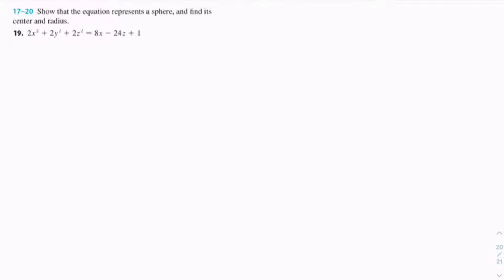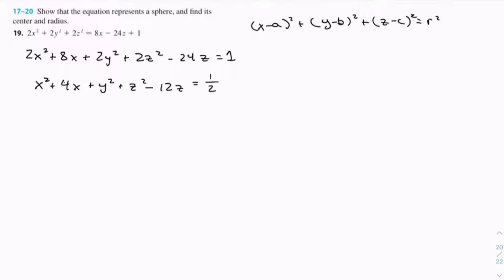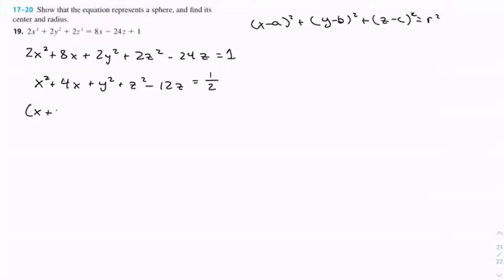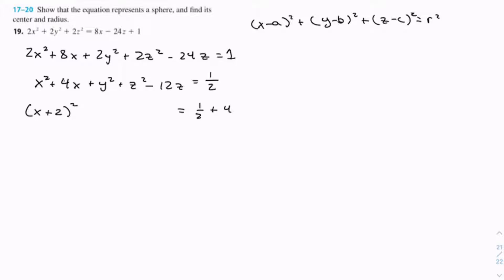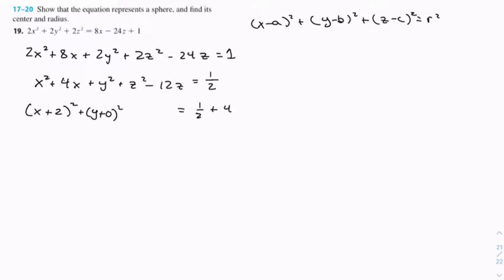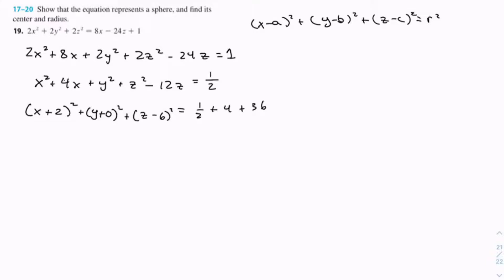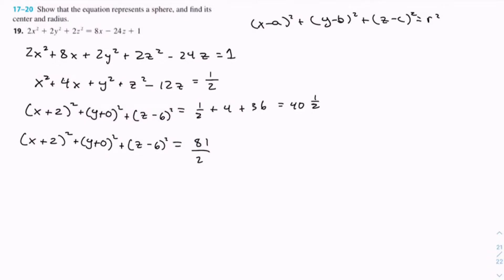How to Solve for Equation of a Sphere (12.1.19)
Learn how to manipulate a multivariable equation to get the equation for a sphere. Once in the right form we will find the sphere’s center and radius. Three-Dimensional Coordinate Systems is the first topic in a typical Calculus 3 (multivariable calculus) course. 3D coordinates provide a method to graph and explore vectors, vector functions, multivariable functions, and many applications.

     1. Functions and Models
     2. Limits and Derivatives
     3. Differentiation Rules
     4. Applications of Differentiation
     5. Integrals
     6. Applications of Integration
     7. Techniques of Integration
     8. Further Applications of Integration
     9. Differential Equations
   10. Parametric Equations and Polar Coordinates
   11. Infinite Sequences and Series
   12. Vectors and Geometry of Space
        12.1: Three-Dimensional Coordinate Systems
        12.2: Vectors
        12.3: The Dot Product
        12.4: The Cross Product
        12.5: Equations and Planes
        12.6: Cylinders and Quadric Surfaces
        Review
   13. Vector Functions
   14. Partial Derivatives
   15. Multiple Integrals
   16. Vector Calculus
   17. Second-Order Differential Equations

Question:
19 . Show that the equation represents a sphere, and find its center and  radius.
  2x^2 + 2y^2 + 2z^2 = 8x – 24z + 1

Question Copy Pasted:
19. Show that the equation represents a sphere, and find its center and radius.
2x 2 1 2y 2 1 2z 2 − 8x 2 24z 1 1